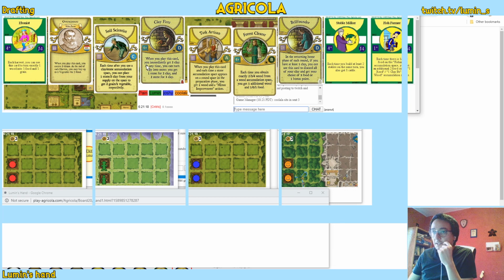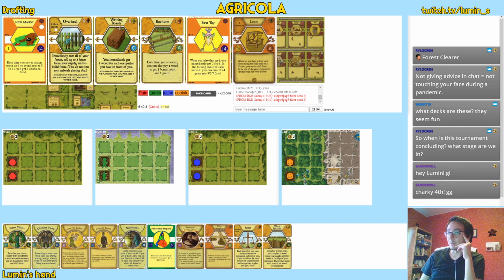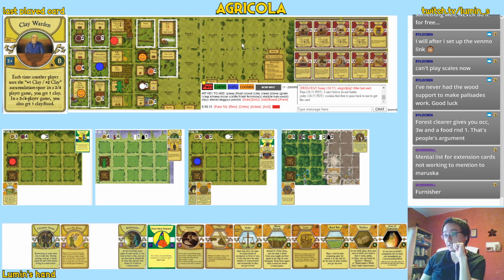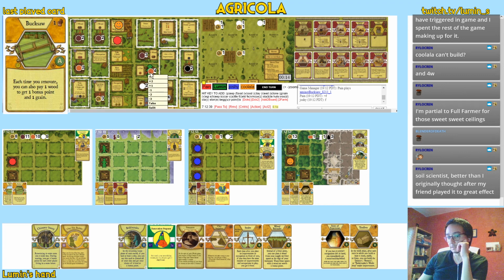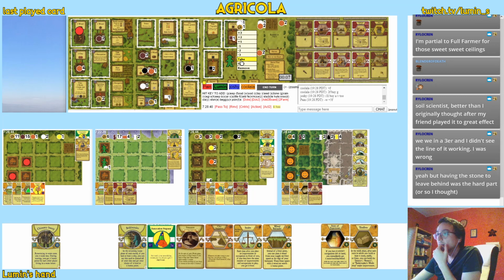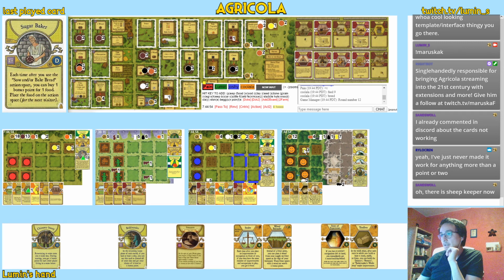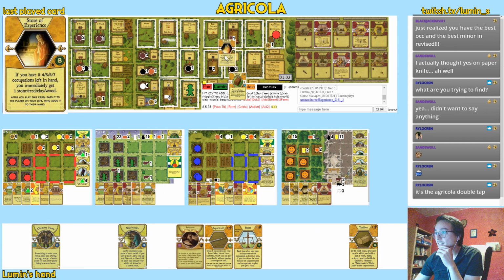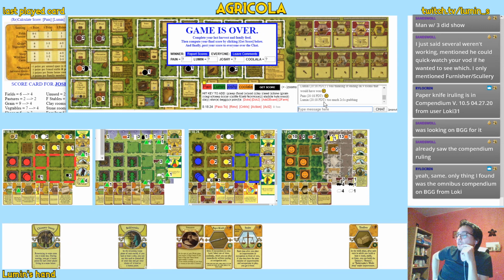Play Agricola 2020 D-Deck Tournament Round 2.1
This is my first game of Round 2 in the 2020 Play-Agricola Tournament.